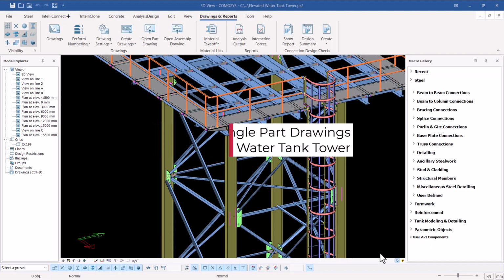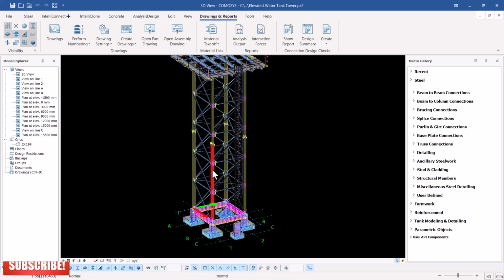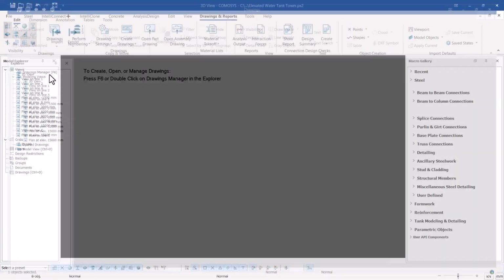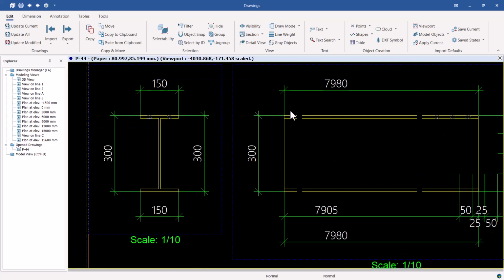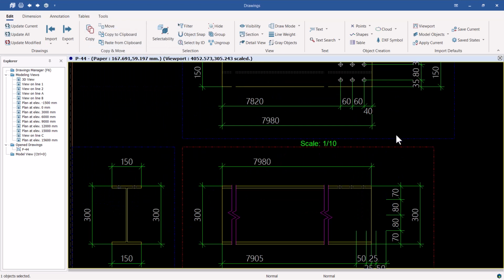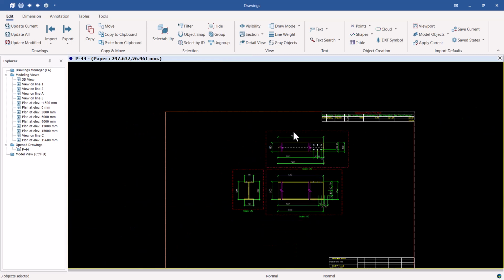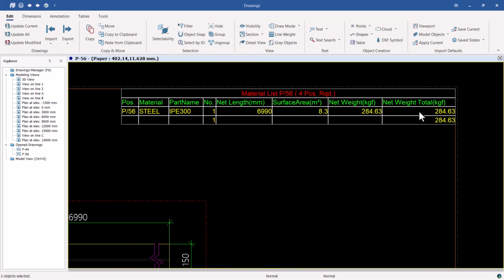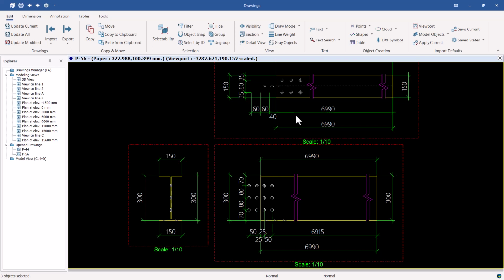Creating Single Part Drawings for Elevated Water Tank Tower Detailing _ Part 2 | COMOSYS